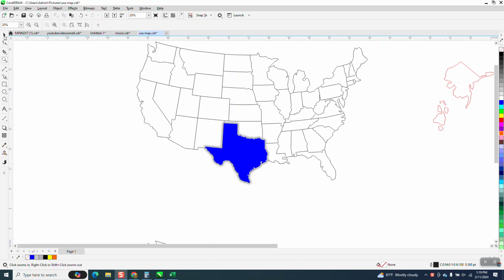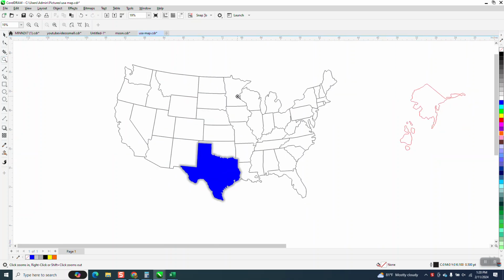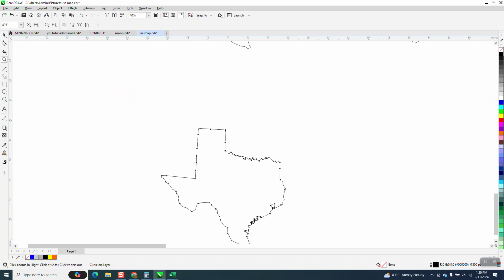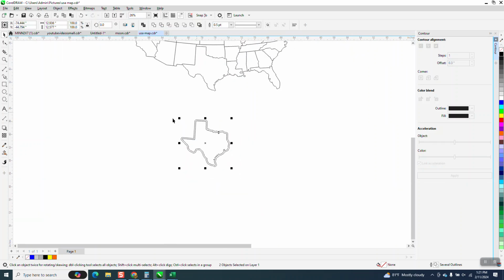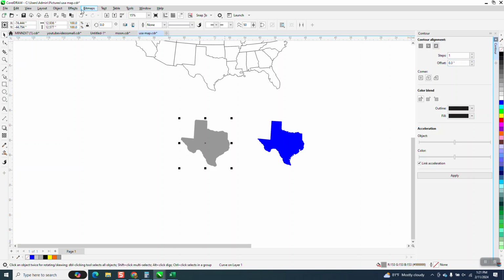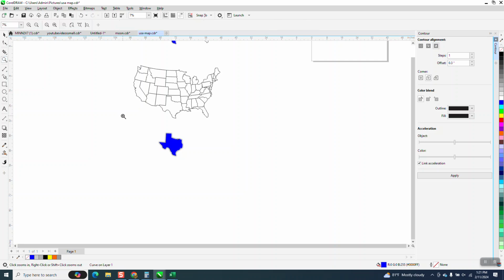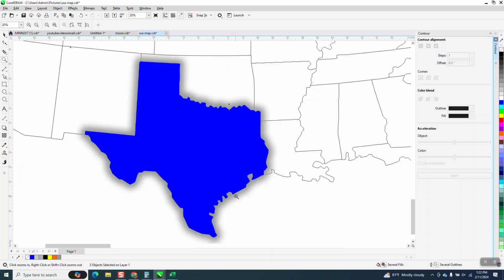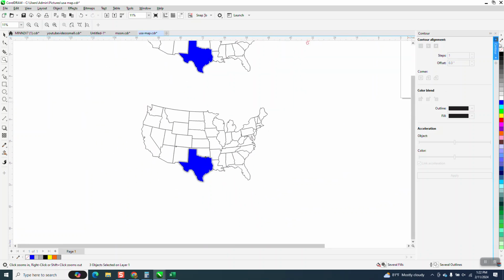CorelDraw Tips & Tricks USA map VECTOR and have a state POP OUT